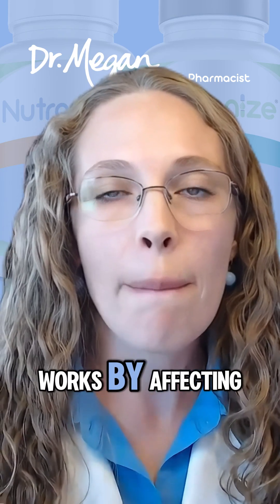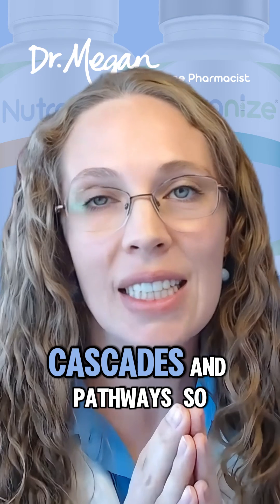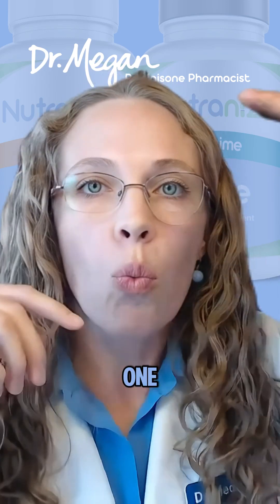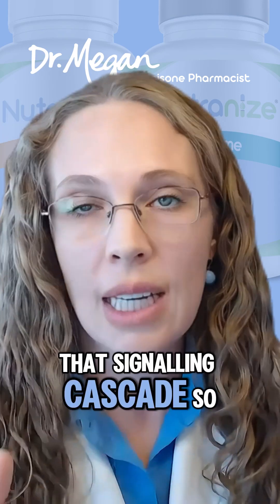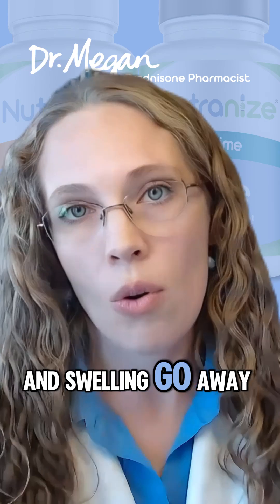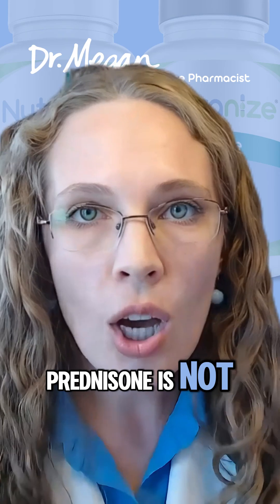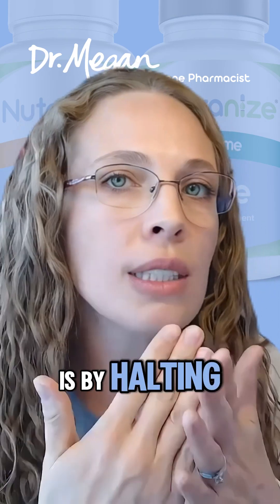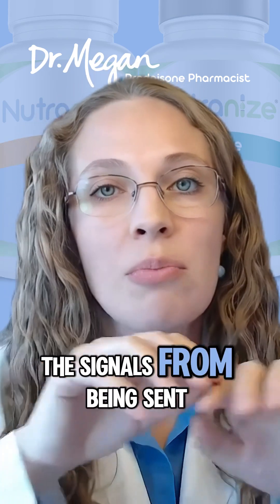How Prednisone Stops Inflammation?